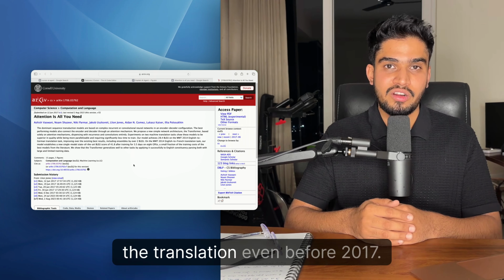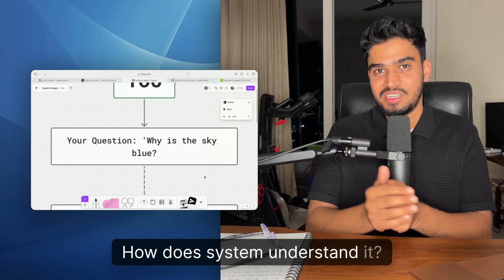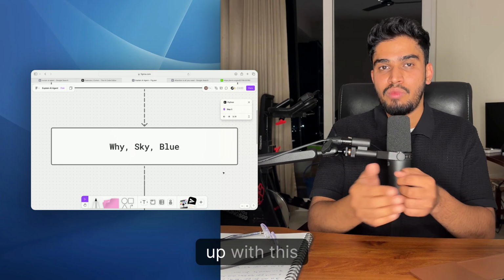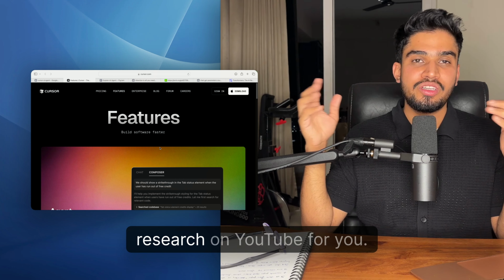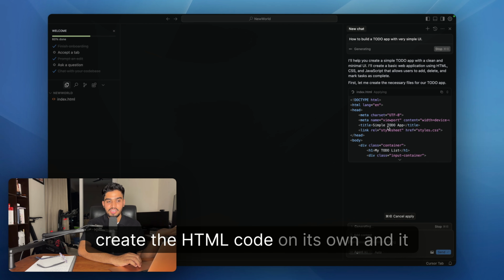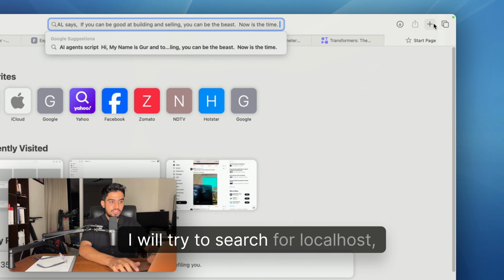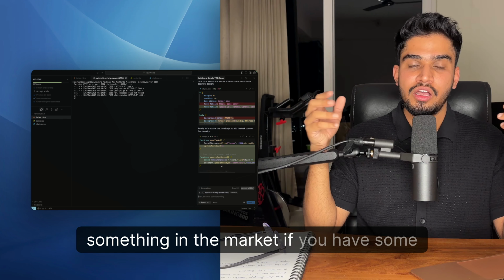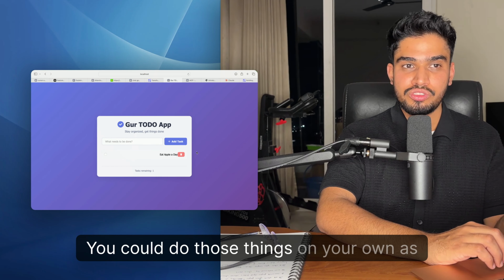Everyone’s Building AI Websites in 2 Minutes—Don’t Get Left Behind!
Want to build a website in just 2 minutes—for free?  In this video, I show you how AI agents can act like your digital sidekick, building a ToDo app with Cursor—no coding needed! I’ll teach you how to create and use AI agents yourself, so you can make your own projects. Are they the future of work? Let’s dive in and find out!

Resources:
Check out Cursor: cursor.sh